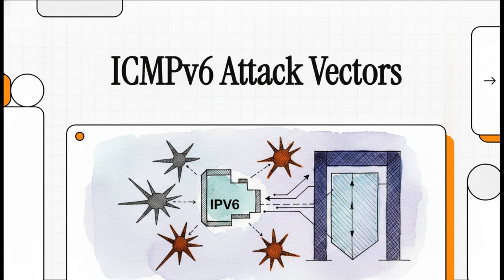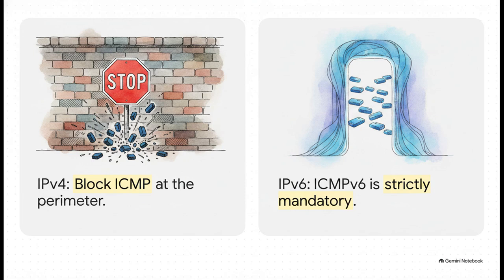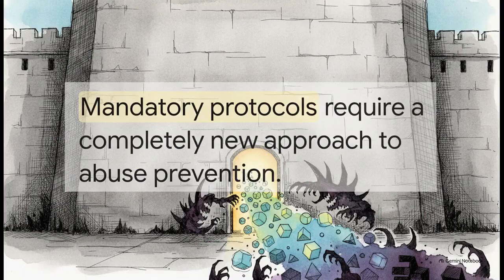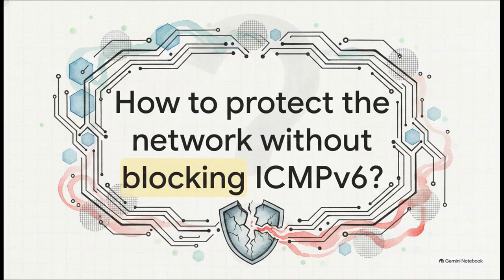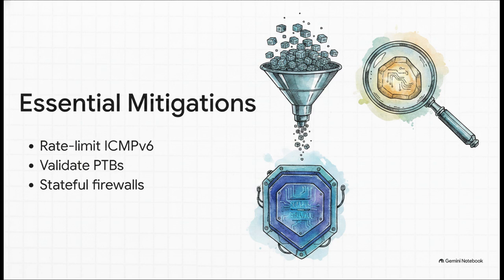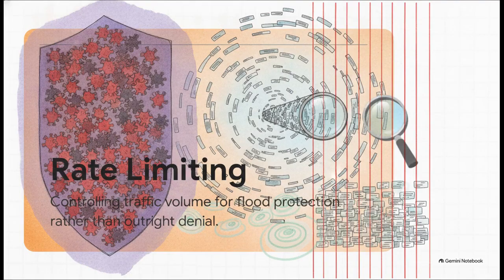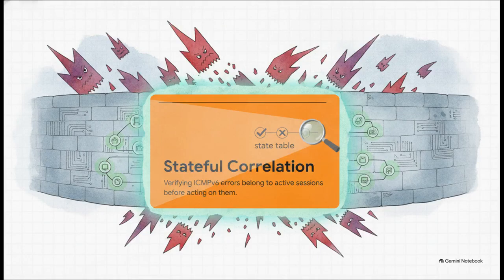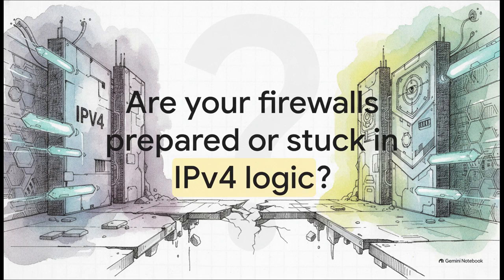Module 5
Master IPv6 security by identifying critical ICMPv6 attack vectors. Learn how to protect your network against protocol vulnerabilities.

This tutorial is part five of our ongoing series on IPv6 security. We examine the specific risks associated with ICMPv6 and demonstrate why default configurations often fail to protect your infrastructure. If you manage network security, understanding these attack vectors is essential for maintaining a hardened environment.

We break down practical mitigation strategies, including implementing effective rate limiting and intelligent filtering techniques. You will also see why many standard firewalls struggle with IPv6 logic and how to evaluate if your current firewall is actually ready for these modern protocols. By the end of this session, you will have a clearer path toward securing mandatory protocols effectively.

VOLLC Virtualization Options LLC - A Colorado-based Research, Education, and Advisory Organization